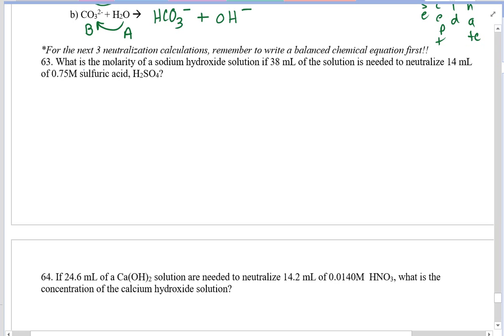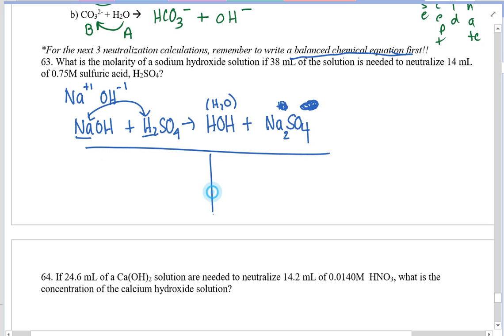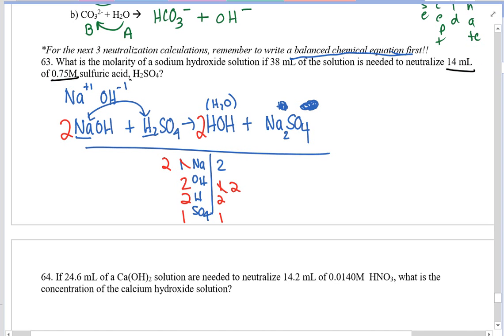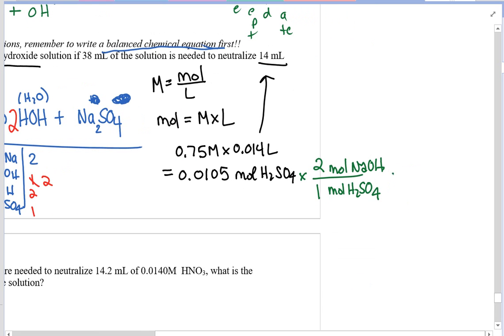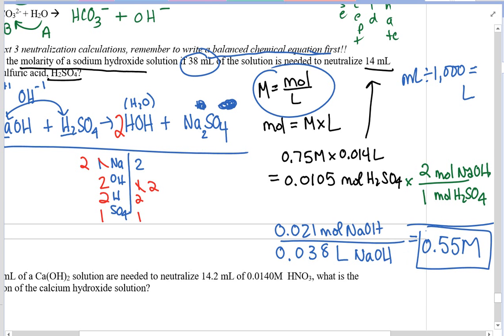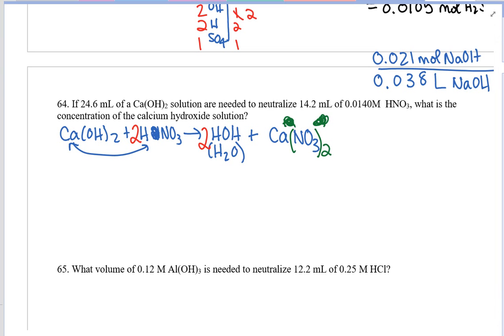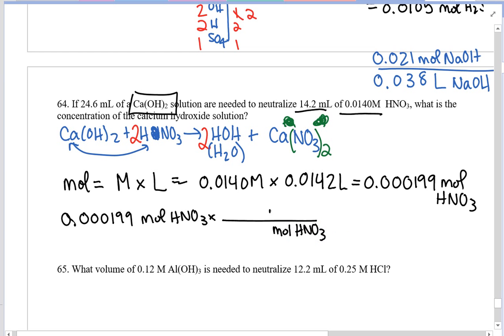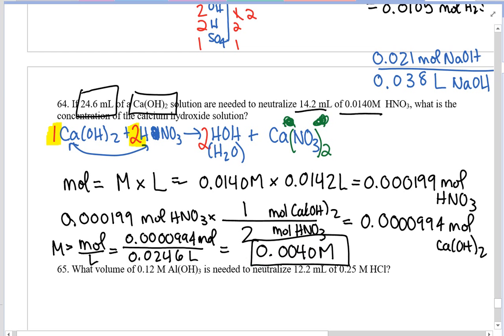Titrations 63 and 64